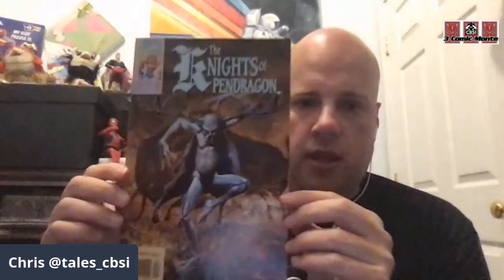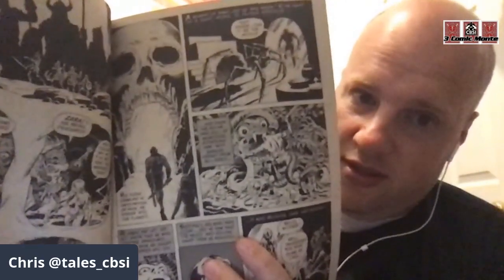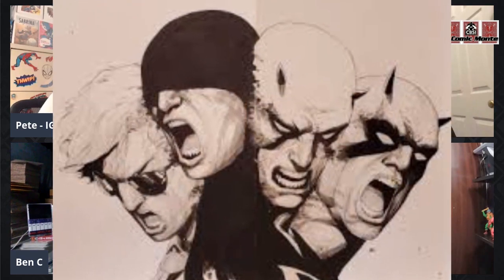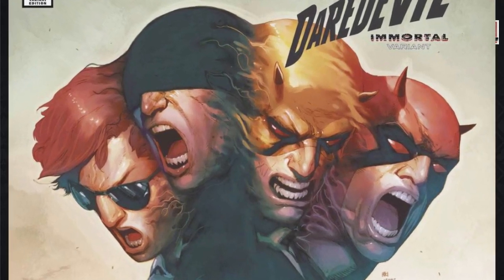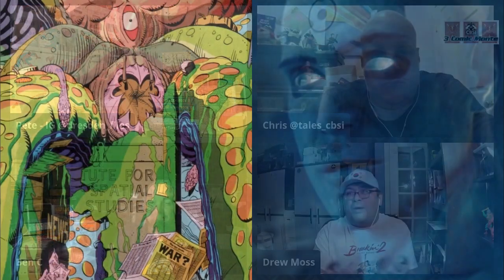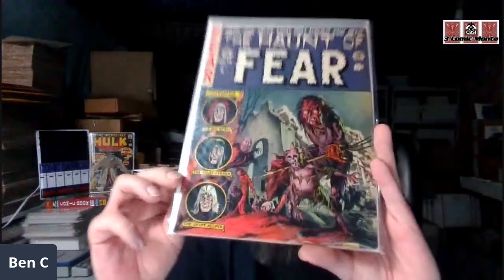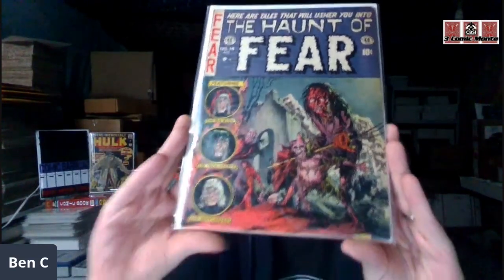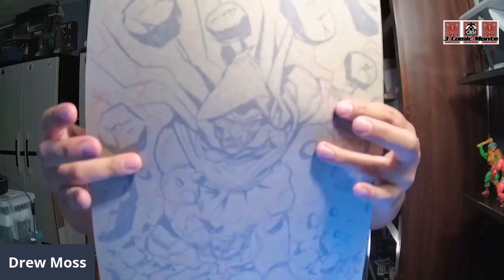Drew Moss stops by to discuss the Best Magic & Monsters Comic Covers on CBSI's 3 Comic Monte - 3CM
In this video the CBSI team has special guest, Drew Moss, who joins the boys to share their favorite Magic & Monsters comic covers from their collections.  This episode was built around the topic selection of our special guest.

Check out some awesome books and hang around for a chat with Drew about his work, the tools he uses in his art, some 80's nostalgia, and of course our favorite comics .

See if we choose any of your favorites.  Let us know which books you would have picked in the comments.

Other weekly articles including:
The Hot 10 Comics List
True Firsts
Rumor Has It
Dollar Bin Digging
Cover Tunes
A Fisherman's Tale
The Day After Wednesday